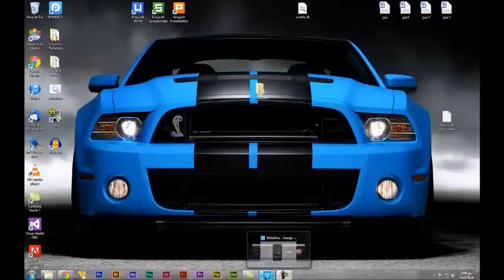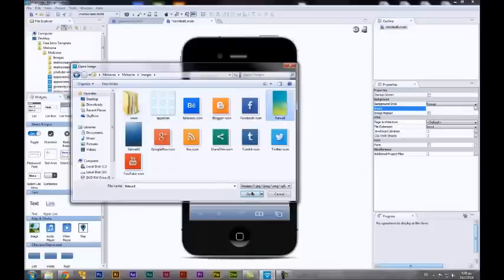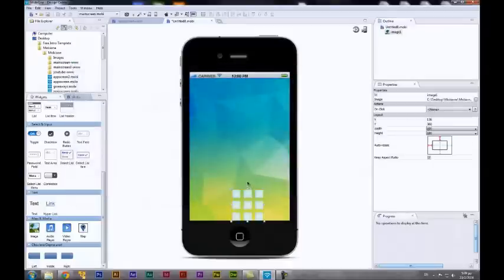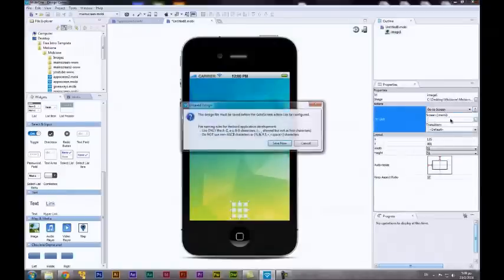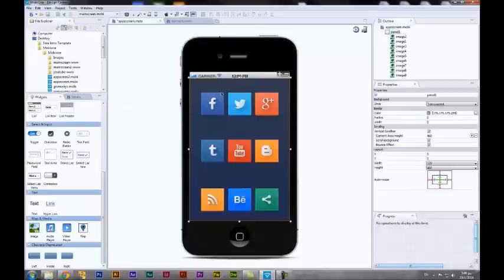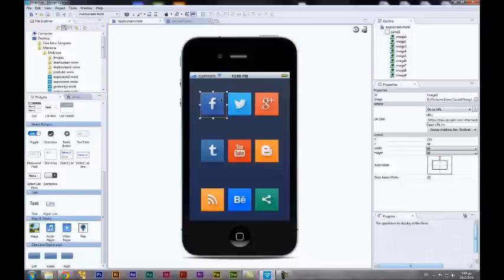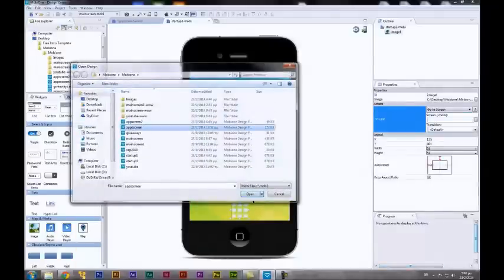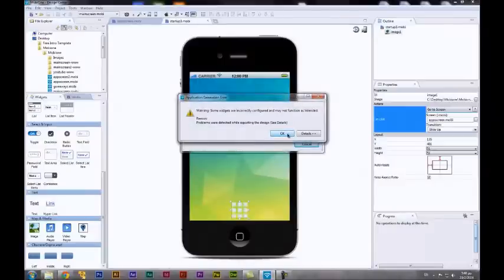Mobione Tutorial Ep#1:Start Up Screen & Social Icons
A Video tuttorial by Iflipflap.
Mobione Ep#1

Intro Video by Velosofy